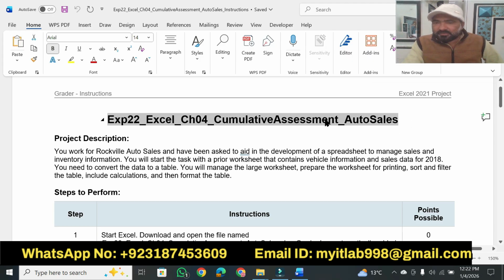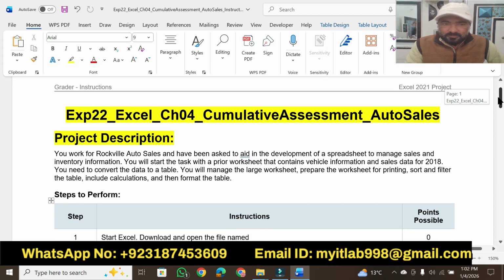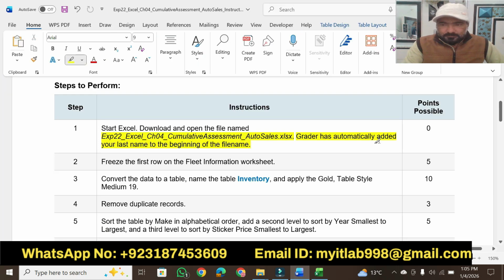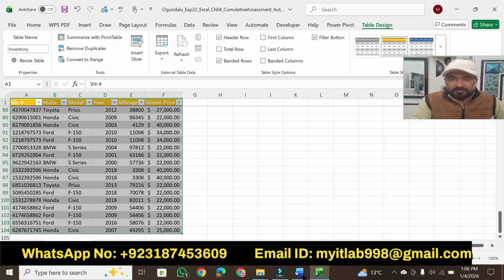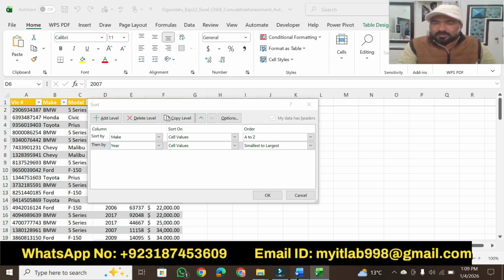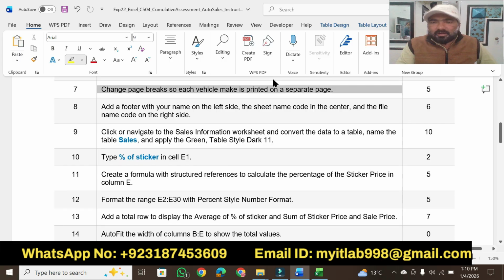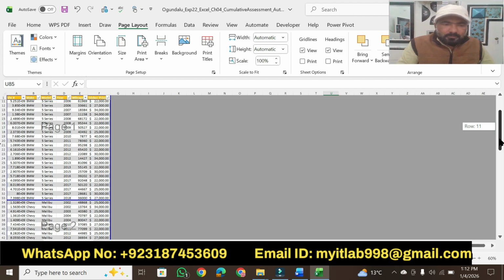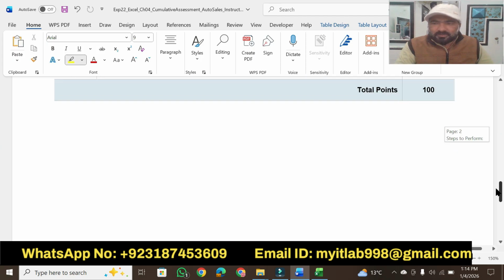Exp22_Excel_Ch04_CumulativeAssessment_AutoSales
Ch04 CumulativeAssessment AutoSales

Excel Ch04 CumulativeAssessment AutoSales

Ch04 CumulativeAssessment AutoSales

Ch04 CumulativeAssessment AutoSales

Chapter04 Excel22